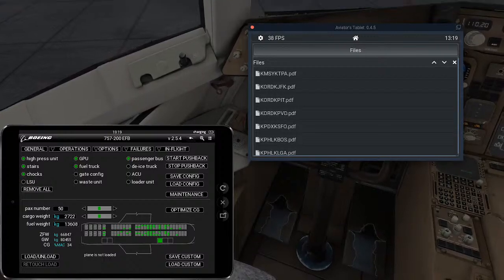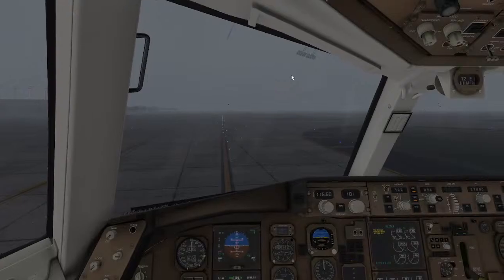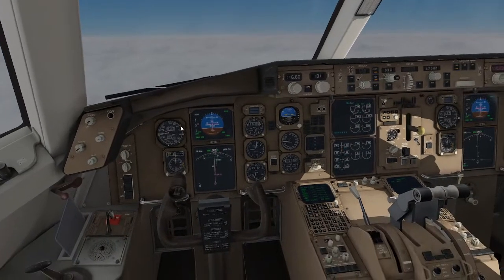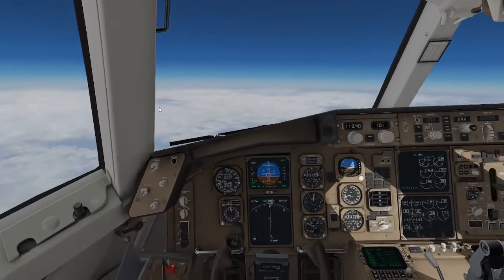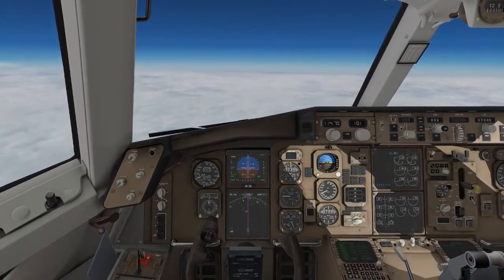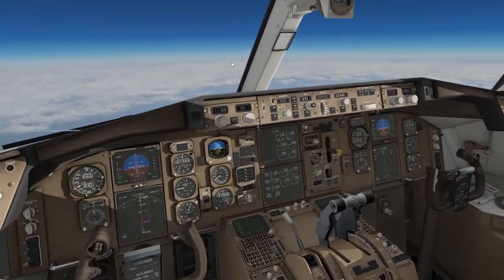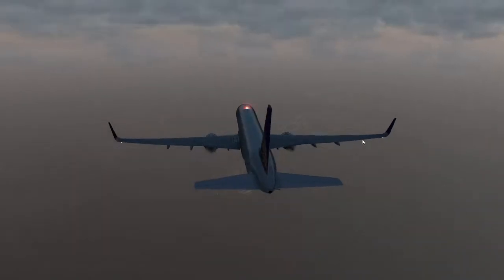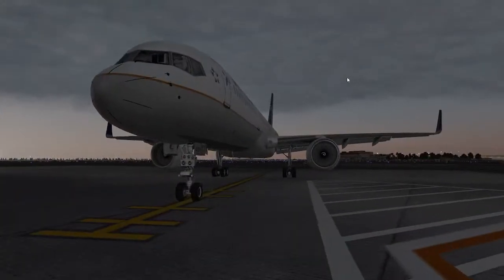*NYC Operations* - KORD (Chicago) - KJFK (New York - JFK) - United 757-200 - X-Plane 11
Hey guys! Welcome back to another stream! Hope you enjoy and thanks for tuning in ^^